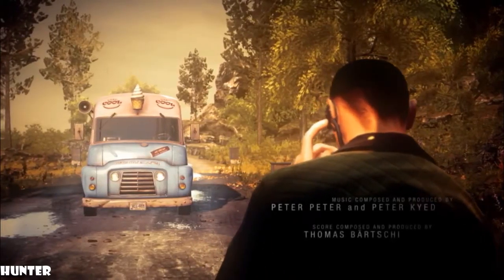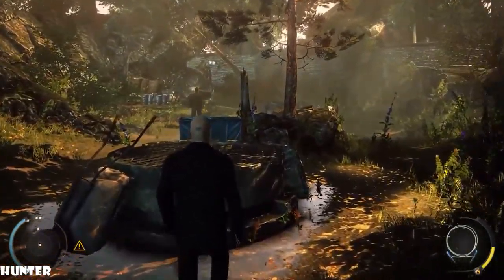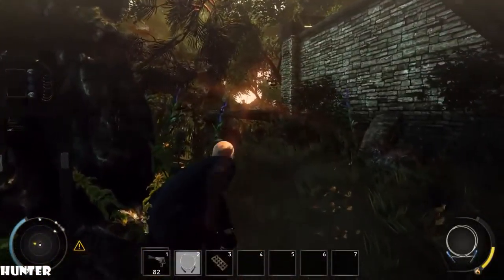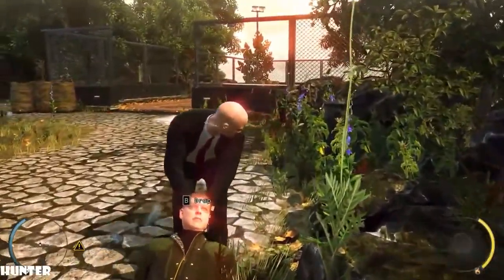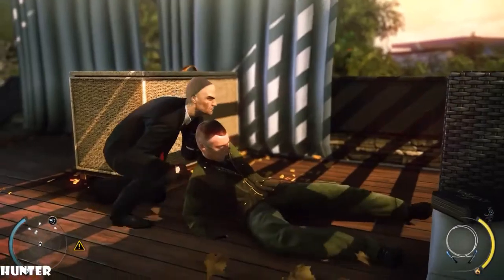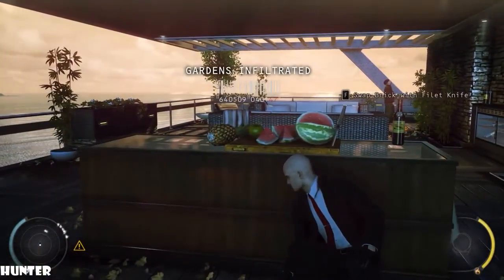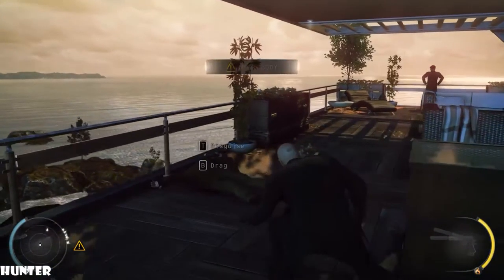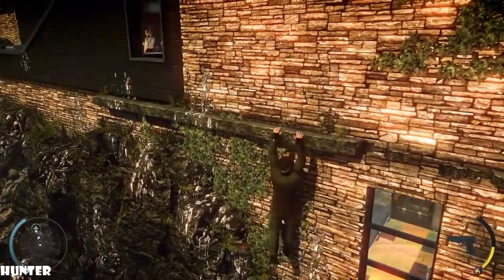Hitman: Absolution GAMEPLAY PART 1 LET"S PLAY (1080p60FPS)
Hitman: Blood Money ended with Diana helping 47 to fake his death, in order for him to escape The Franchise. 47 killed their leader, former FBI director Alexander Leland Cayne, though he was part of a larger secret society called Alpha Zerox. Diana and the rest of ICA do not know 47's whereabouts, nor does the player for certain - though the last scene shows 47 entering an Asian (possibly Chinese) establishment, asking suspiciously what they have to offer, "preferably in the back". It is also confirmed that 47 will kill Diana in her mansion under the order of the Agency as Diana found incriminating evidence about the ICA. Diana then asks 47 for a final request which is to protect and find this girl called Victoria. As 47 accepts Diana's dying wish, the ICA deem 47 as traitor and sent a group of assassins known as The Saints to kill him.

PC SPECS:
- cpu: INTEL i9 9900K 4.86ghz
- mainboard: ASUS ROG STRIX Z390-F GAMING
- vga: ASUS RTX 2080 Ti Strix OC 11GB
- ram: KINGSTON PREDATOR DDR4 32GB 3466 MHZ CL15
- ssd: SAMSUNG 970 Evo 1TB M.2 SATA 3400/1500
-hdd : WDD RED 6tb x3
- psu: EVGA 1300WATT
- cpu cooler: CORSAIR H100I V2 HYDRO SERIES
-case: Phanteks Enthoo Evolv atx + RGB LED